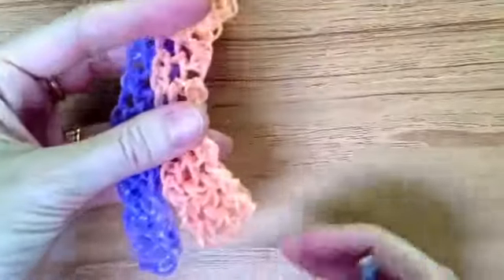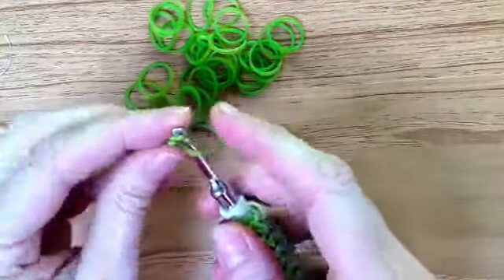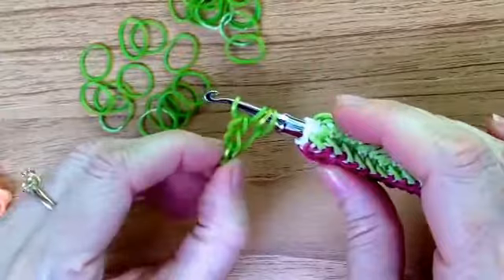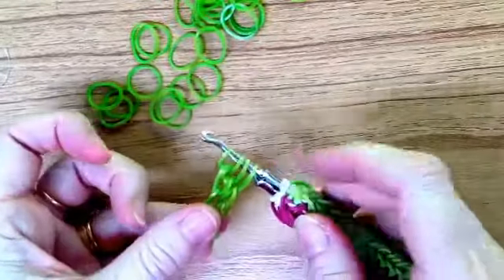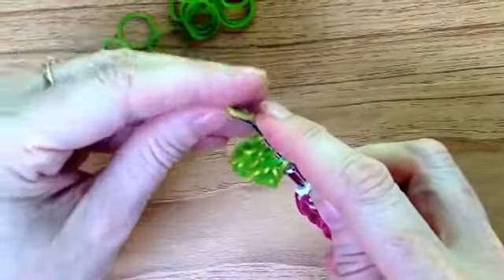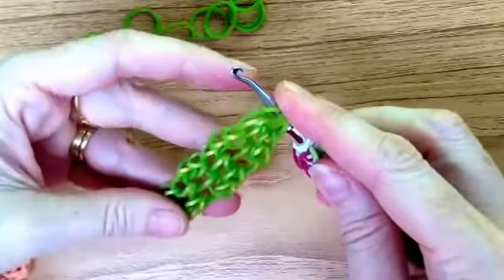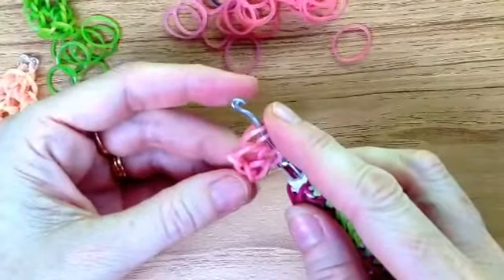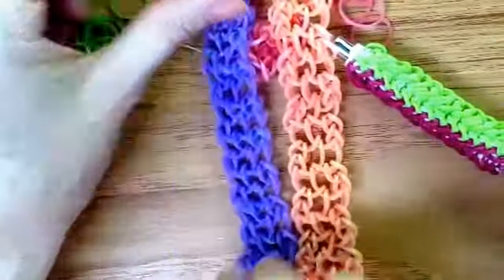Lace Curtain AND Cafe Curtain Bracelet Tutorial (rainbow loom bands)